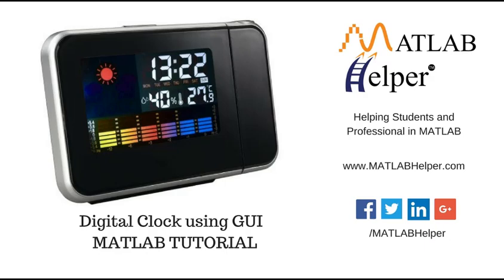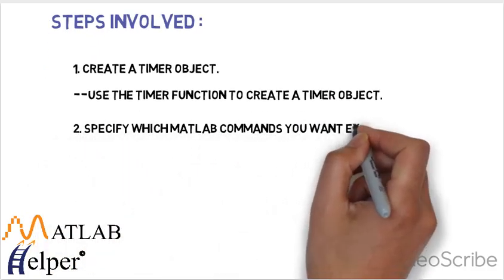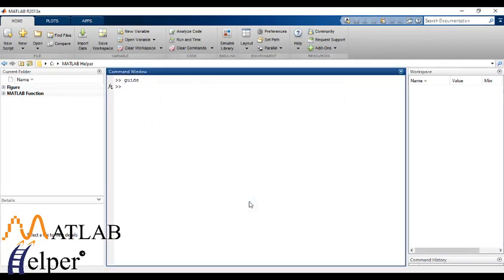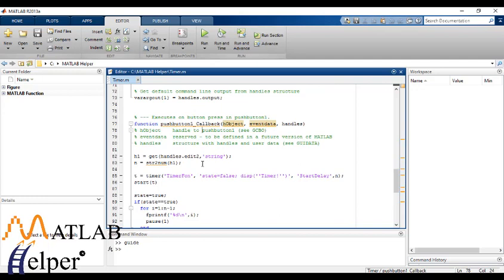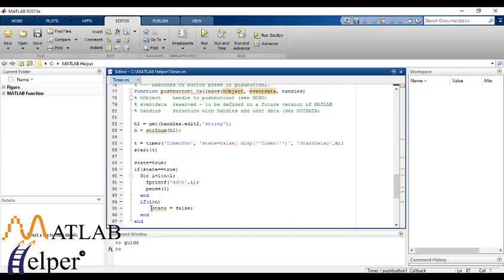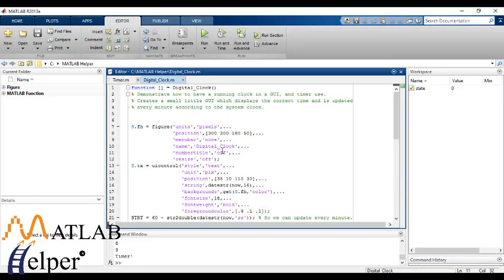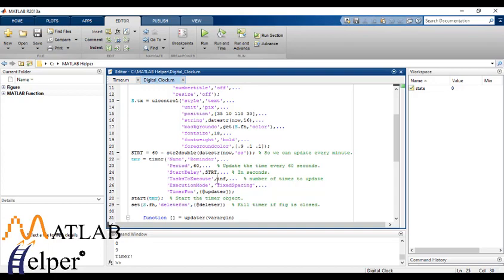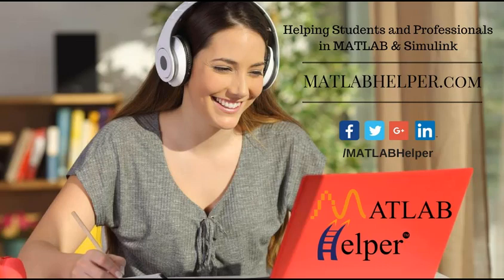Digital Clock Using GUI | GUIDE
Learn examples with GUI building using guide in MATLAB. Get to know about Digital Clock in MATLAB using GUI.

0:00 Introduction
0:09 Basics of Timer object and steps involved in MATLAB
0:56 Creating the GUI layout in GUIDE
1:26 Coding the callback functions of the pushbuttons
3:16 Running the code and testing the GUI

Graphical user interfaces (GUIs), also known as apps, provide point-and-click control of your software applications, eliminating the need for others to learn a language or type commands to run the application. GUIDE has been used majorly before App Designer was launched in MATLAB R2016a. The GUIDE environment will be removed in a future release. After GUIDE is removed, existing GUIDE apps will continue to run in MATLAB, but they will not be editable in GUIDE. For added control over design and development, you can use MATLAB functions to define the layout and behavior of your app. In this approach, you use GUIDE and create a figure to serve as the container for your user interface and add components to it programmatically. Want to see more MATLABGUIDE videos?